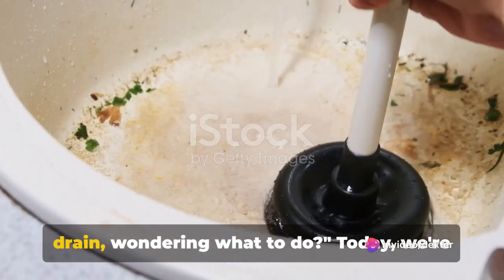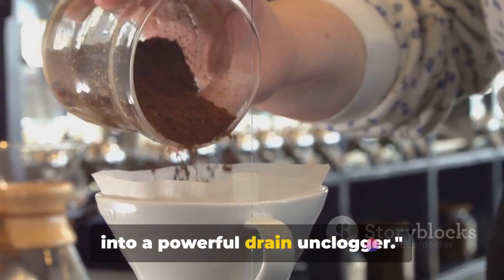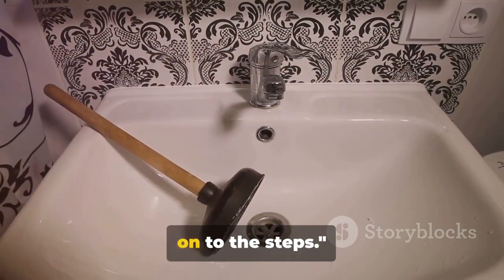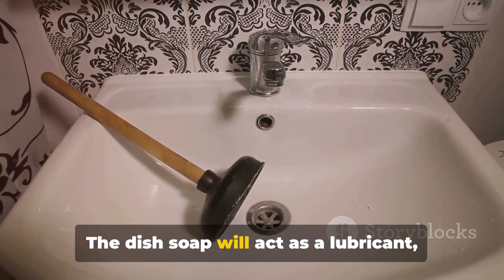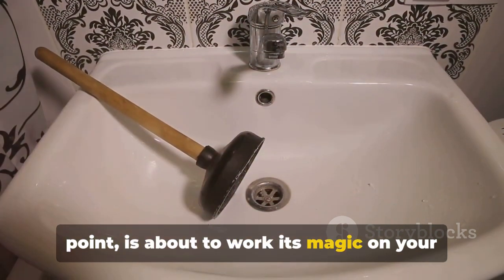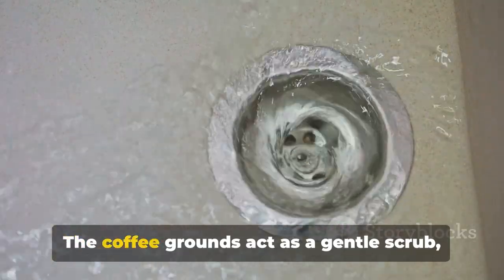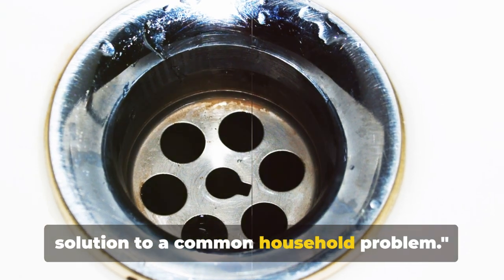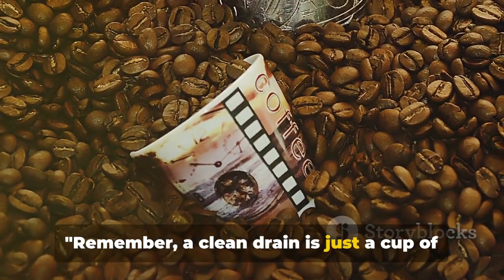unclog your drain with coffee a diy guide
Say goodbye to pesky clogged drains with this eco-friendly and budget-friendly DIY solution: coffee! That's right, your morning pick-me-up can also be a superhero for your plumbing. Join us as we guide you through a simple yet effective method to unclog your drain using coffee grounds.

In this step-by-step tutorial, we'll show you how to harness the power of coffee to break down grease, grime, and other gunk that may be causing your drain woes. Not only is this method natural and safe for your pipes, but it also leaves behind a pleasant coffee aroma in your kitchen or bathroom.

All you need are a few common household ingredients and a bit of elbow grease, and you'll have your drains flowing freely in no time. Plus, by repurposing your used coffee grounds, you'll be reducing waste and giving them a second life.

Join us as we demonstrate this simple yet effective DIY hack and say hello to clear, unclogged drains without the need for harsh chemicals or expensive plumbing services. Let's get brewing and unclog those drains together.